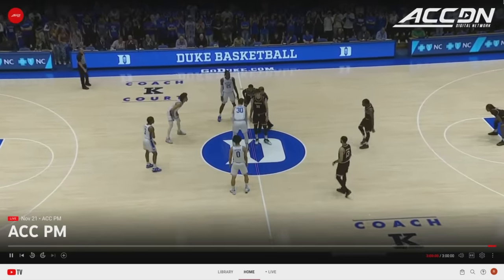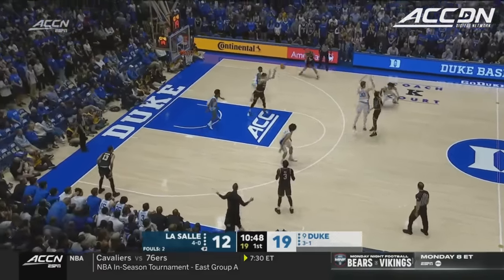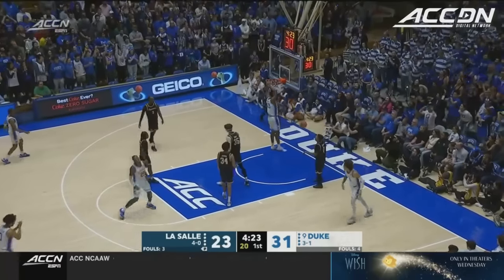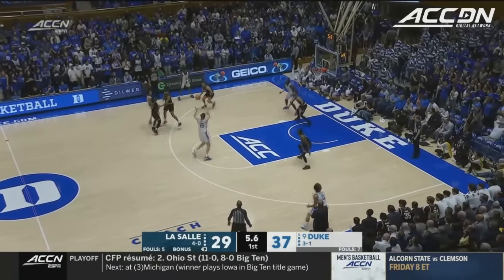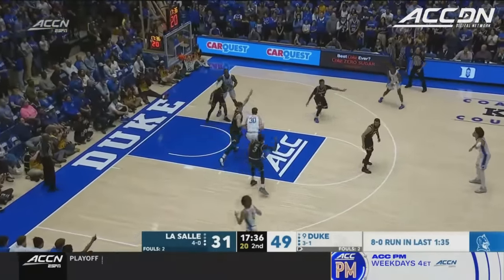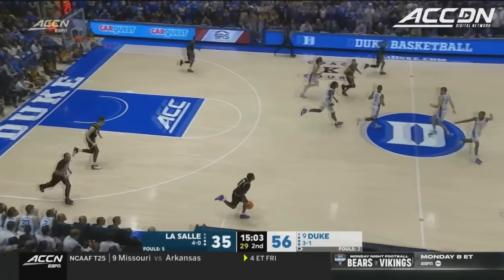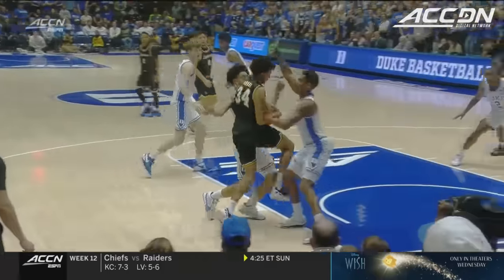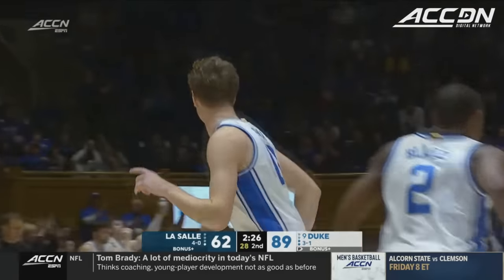La Salle vs. Duke Game Highlights | 2023-24 ACC Men’s Basketball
The No.9 Blue Devils were ready to dominate and did just that in their 95-66 victory over La Salle. Tyrese Proctor led the way for the Blue Devils with 22 points, 7 rebounds and 4 assists. Kyle Filipowski scored 17 points and freshman Sean Stewart chipped in 16 points and 10 boards for Duke.